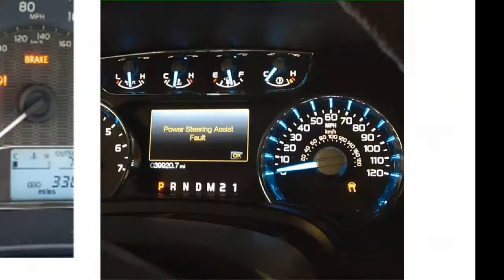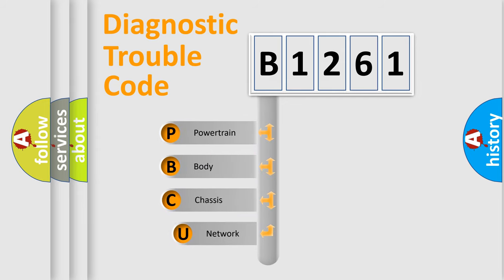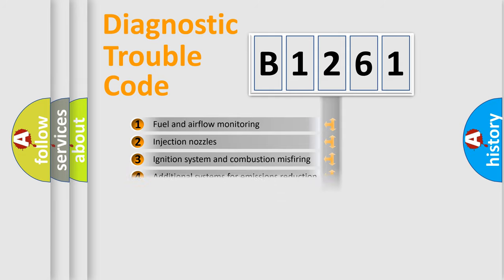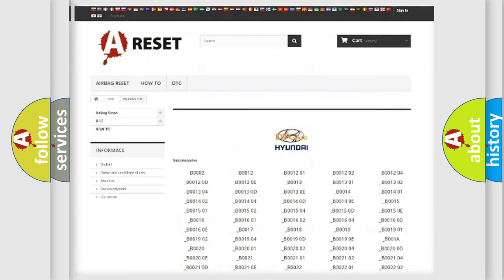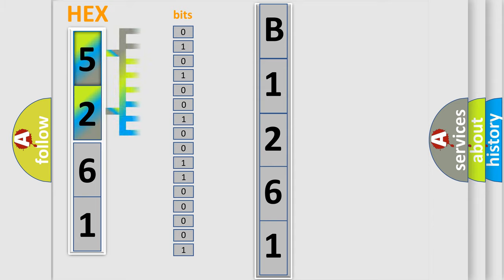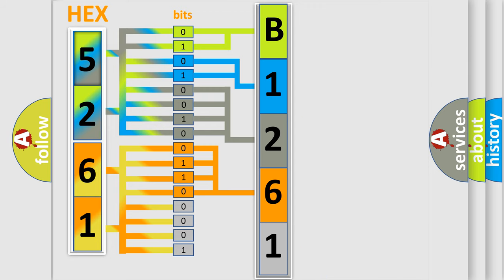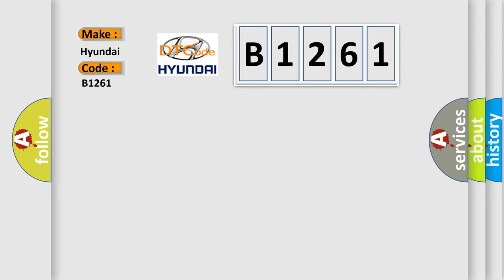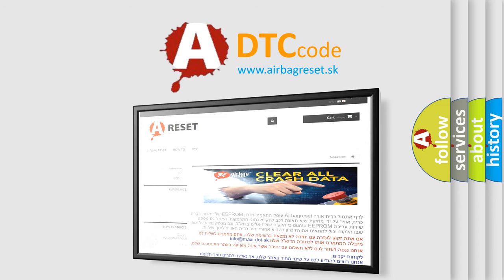DTC Hyundai B1261 Short Explanation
Contents:
0:21 Basic DTC analysis according to OBD2 protocol standard.
1:48 Insight into programming
2:58 A diagnostically understandable description of the Diagnostic Trouble Code
3:05 Basic error definition

Make:
Hyundai
Code:
B1261
Definition:
Air Mix Potentiometer Short (High)-Console
Cause:
Short circuit in harness
Faulty driver Air Mix potentiometer